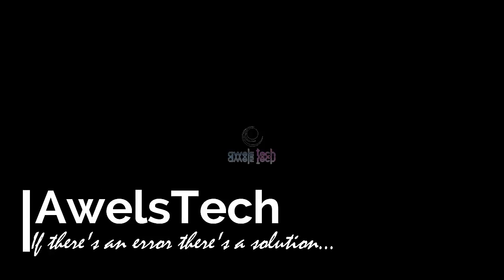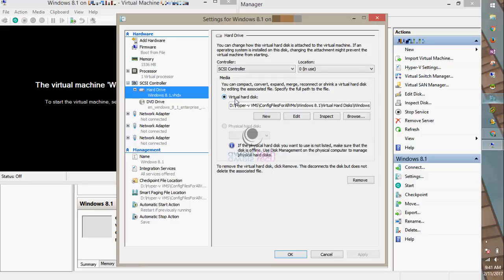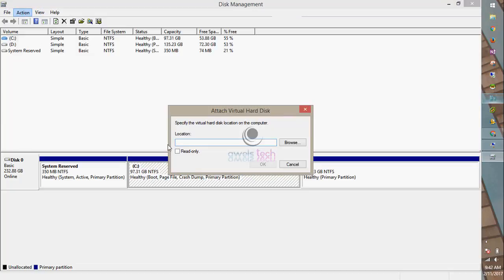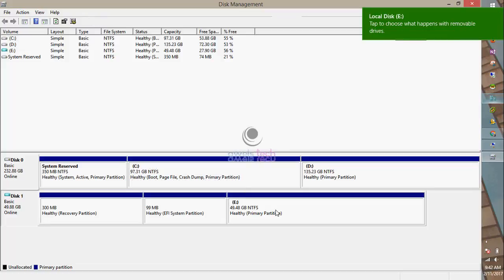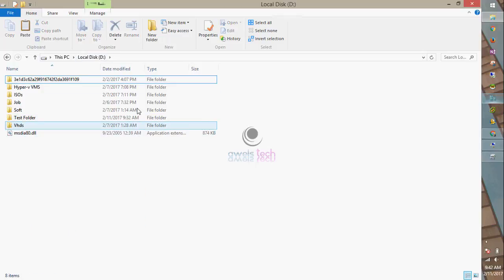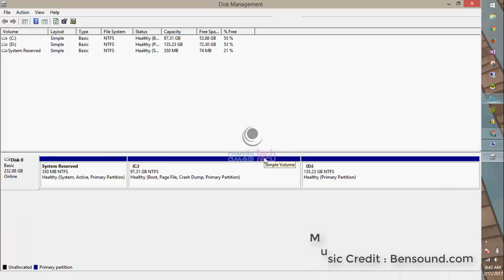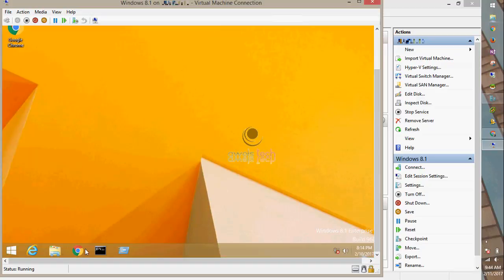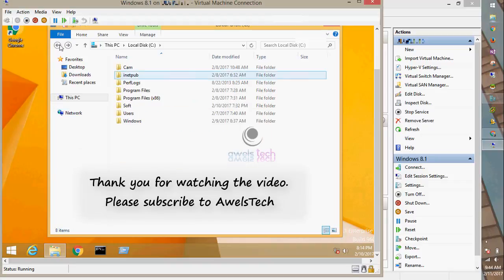Mount Hyper-v VM's vhd to Host Machine as Local Disk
Hello friends,

I know most of you guys are already aware about how to mount hyper-V virtual machine's VHD to your host machine. However this is for the ones who are totally new to Hyper-V.

You can attach hyper- vm's vhd as a local disk and perform normal operations on it.